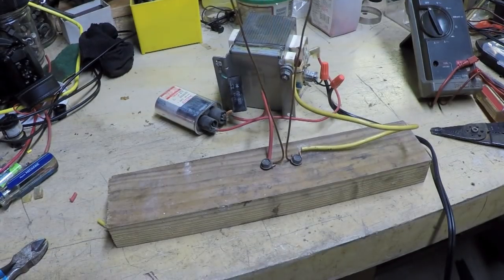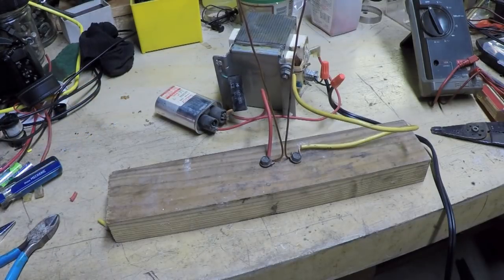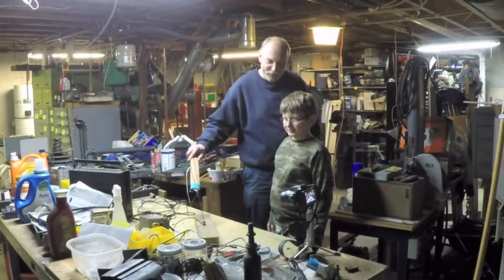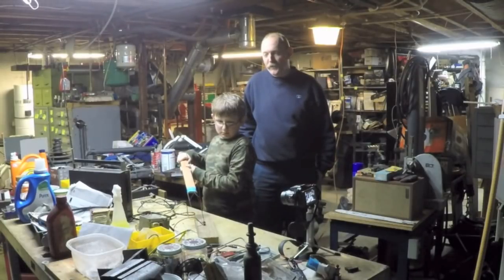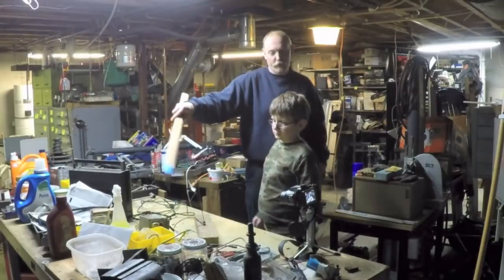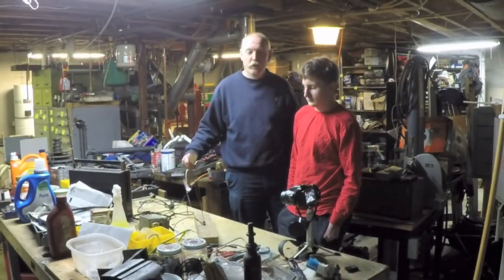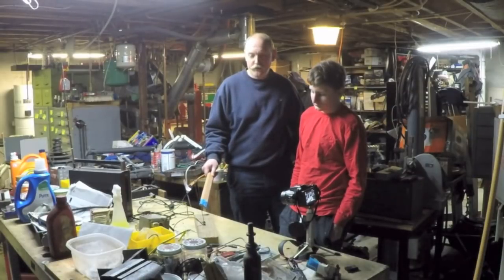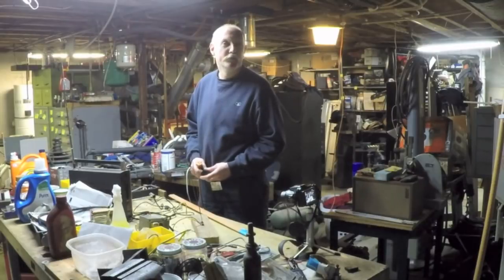High voltage transformer from a microwave oven Part 2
So the arcs produced were not that impressive (to me), but I decided to see what the boys thought of it.